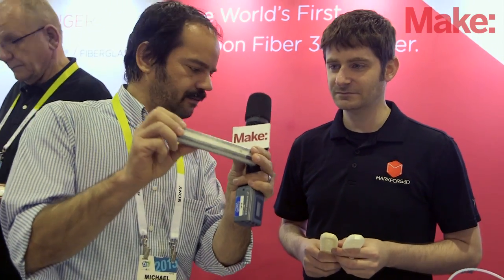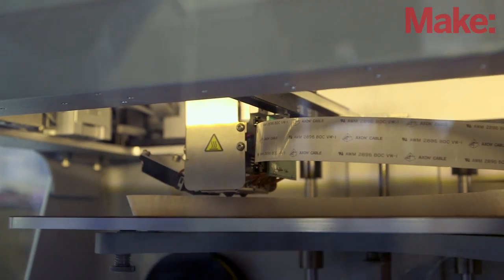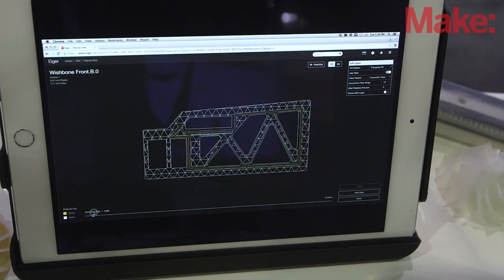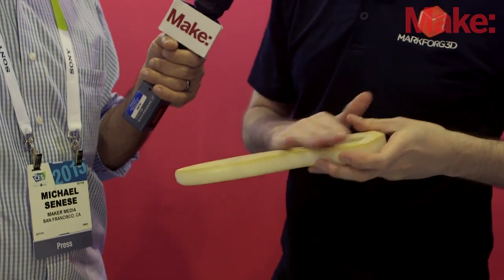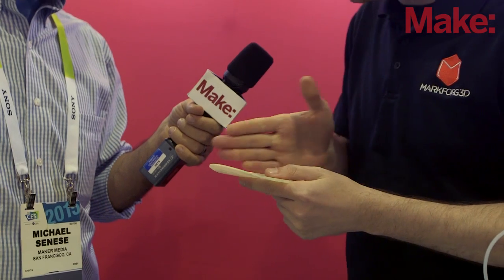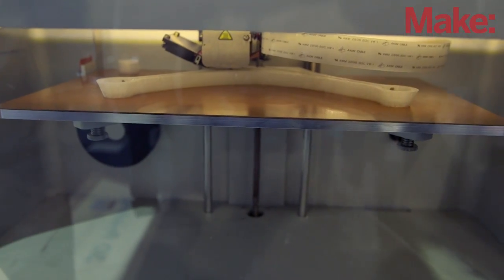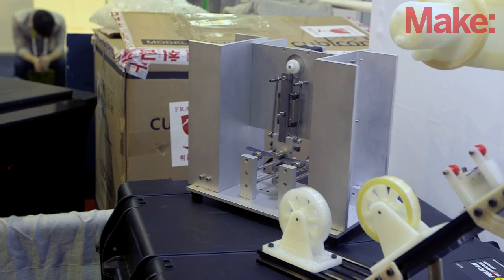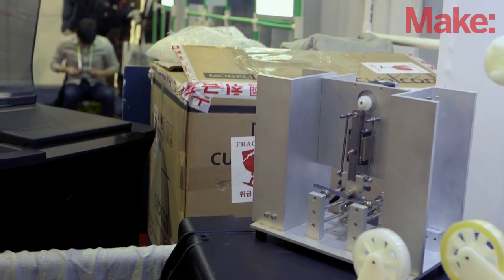CES 2015: 3D Printing Carbon Fiber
MarkForged is a company producing composite material 3d printers - infusing nylon with layers of fiberglass, kevlar or carbon fiber.